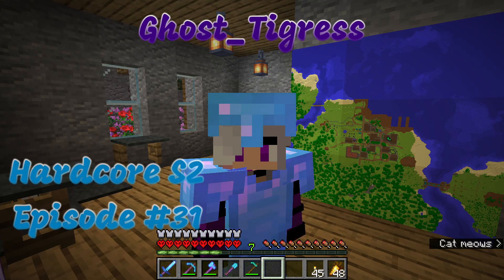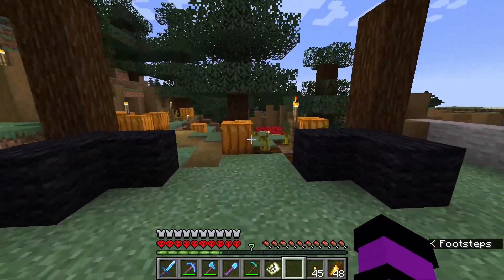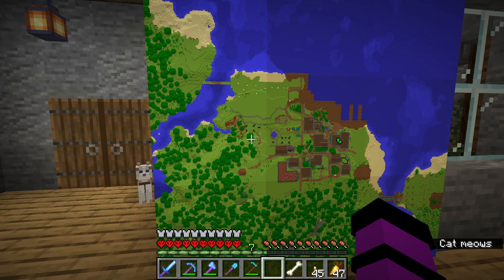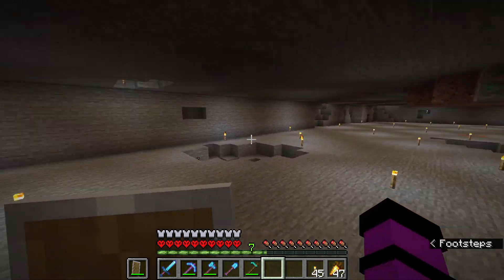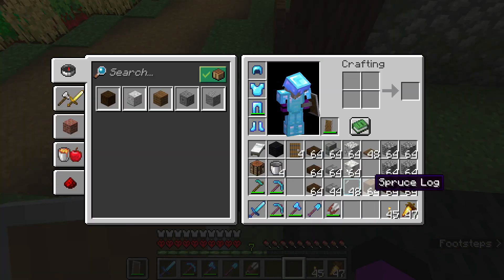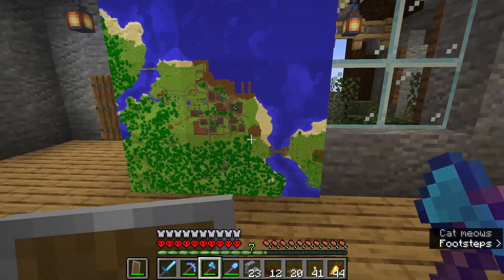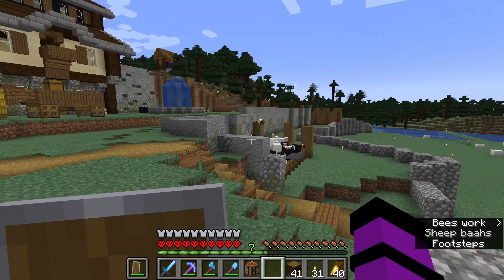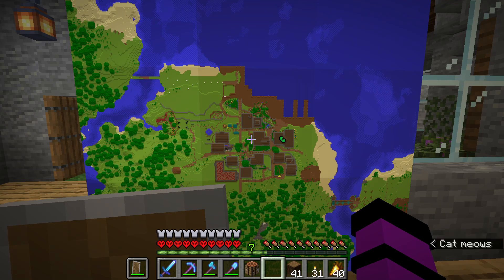Golem said spin. |HARDCORE S2 EP.31| Minecraft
Grocery shop going up.

Hardcore Minecraft is a challenging twist on the classic Minecraft experience, you're still mining and trying to survive but with only one life meaning if you die that save and world are gone. it's up to you to make this most of that one life.